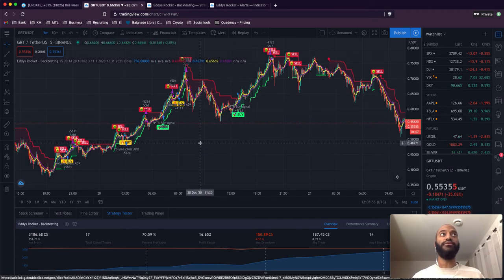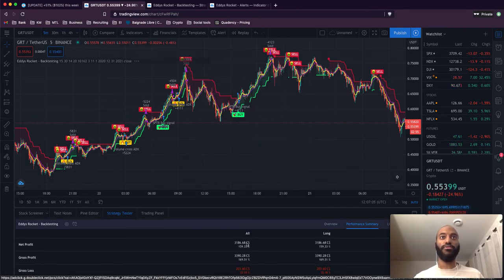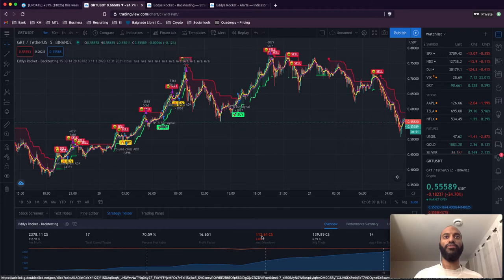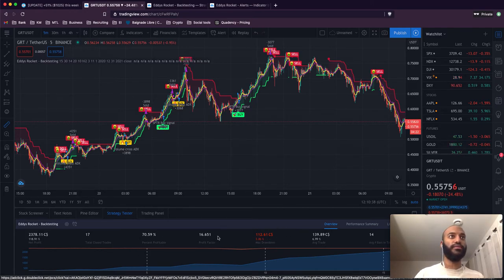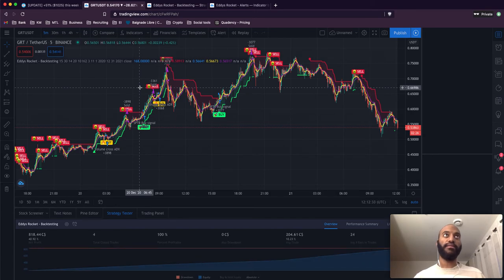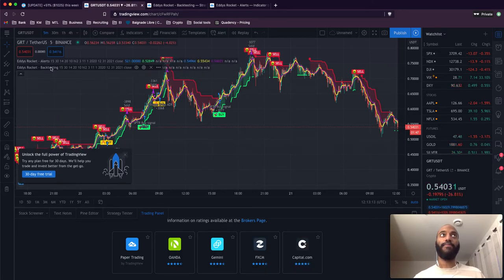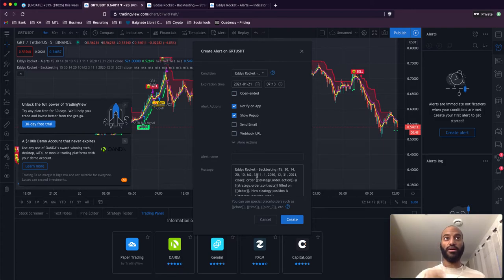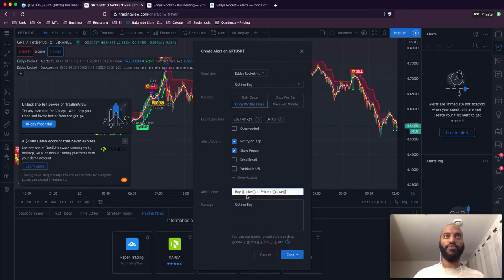Use My Algo For FREE (14 days trial) - CRYPTO & FOREX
- Create your Binance account (FREE) - (BUY and SELL crypto) - Get 10% of all my trading fees

- Create your TradingView account (FREE) - Best Market Chart - Get $30 after you upgrade to pro account

Remember I'm not a financial advisor. I'm sharing my knowledge to help others become financially free.

The Complete Guide to using my Algorithms | Introduction, Tutorial & Strategies